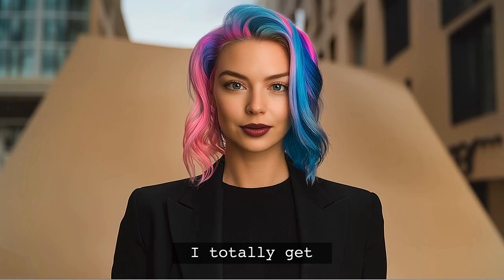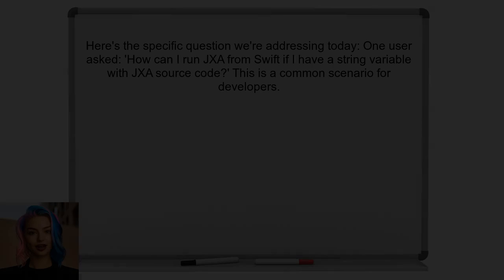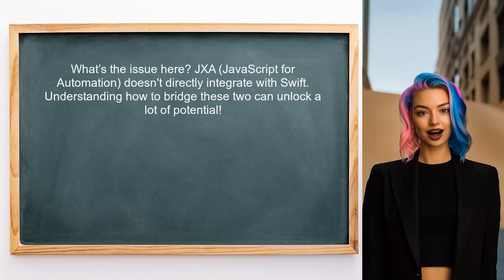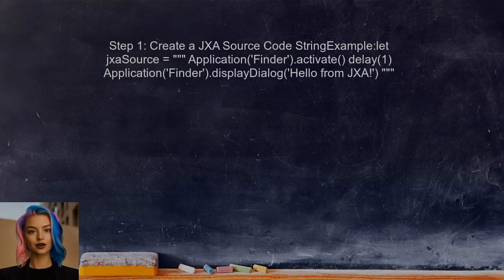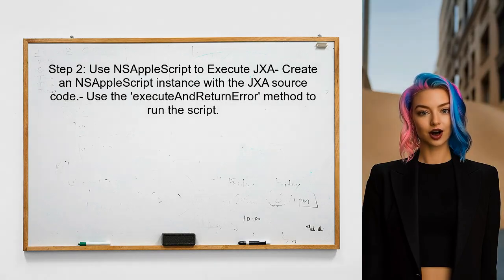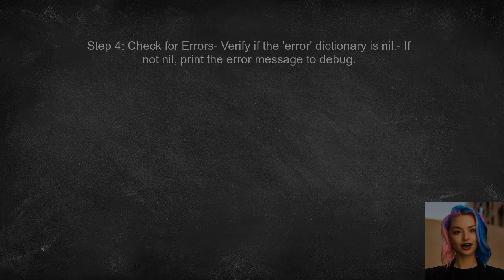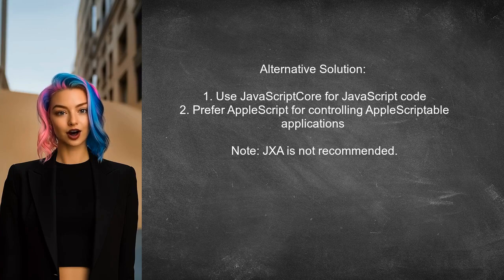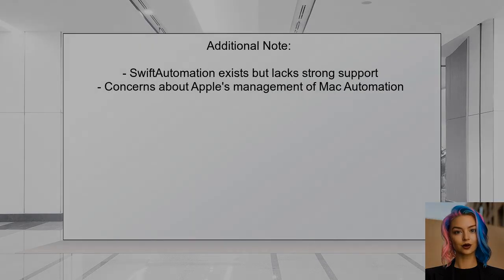How to Execute JXA Scripts from Swift: A Step-by-Step Guide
In this video, we’ll explore the powerful combination of Swift and JXA (JavaScript for Automation) to enhance your macOS applications. Whether you're looking to automate tasks or integrate JavaScript functionality into your Swift projects, this step-by-step guide will walk you through the process of executing JXA scripts seamlessly from Swift. Join us as we demystify the integration and unlock new possibilities for your development workflow!

Today's Topic: How to Execute JXA Scripts from Swift: A Step-by-Step Guide

Related to: jxa, javascriptforautomation, swift, executejxascripts, swiftprogramming, automationscripts, macosautomation, step-by-stepguide,